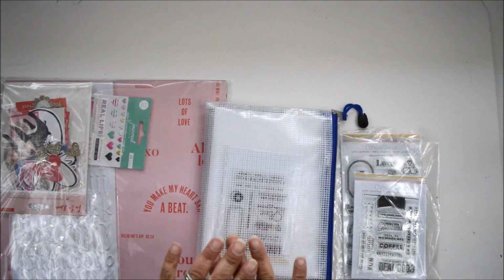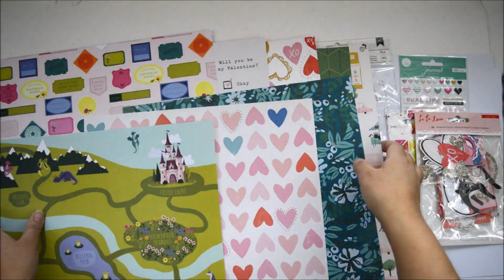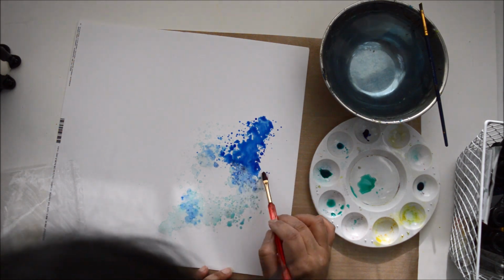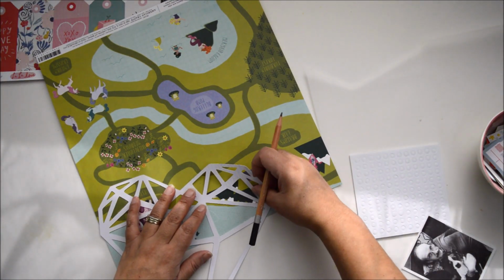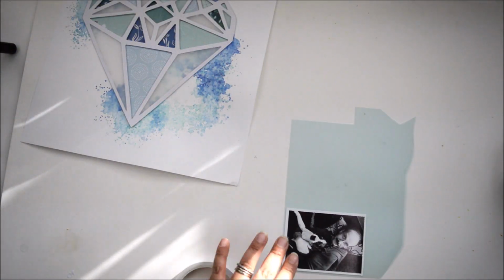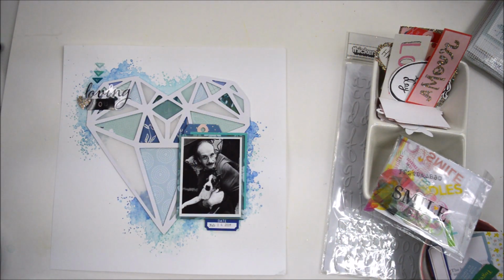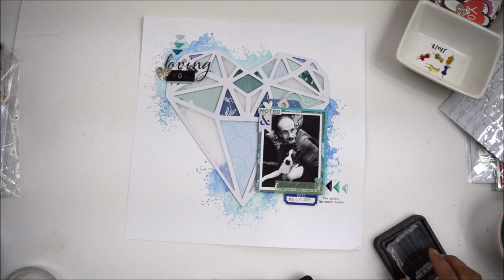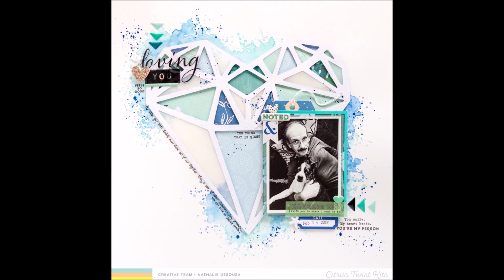LOVING YOU Process Video CITRUS TWIST KITS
HI,
This project is part of today's post for the 3-to-Inspire challenge in the Citrus Twist Kits blog. It features the February Life Crafted Kit -LOVE STORIES- and the add on kit and stamps.   You can read all the blog post and see another project in :

XO,
Nathalie